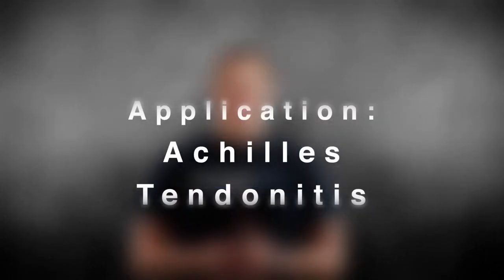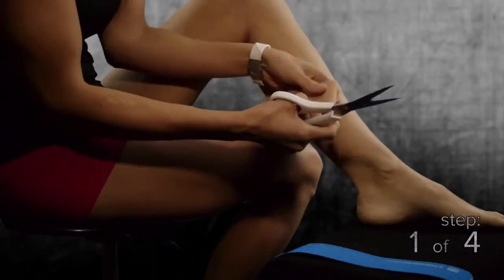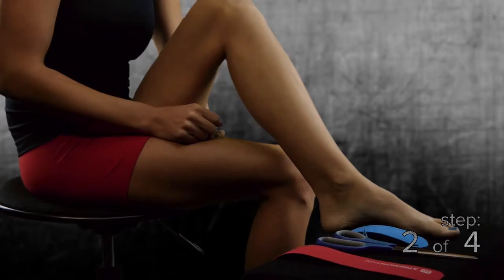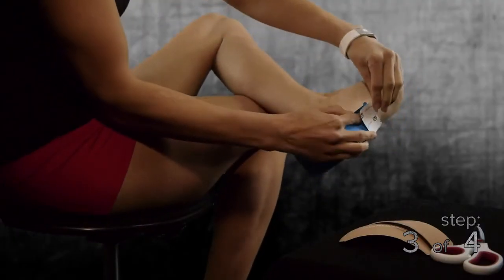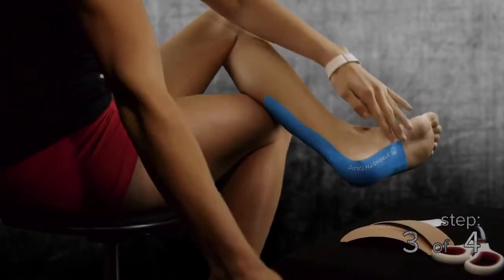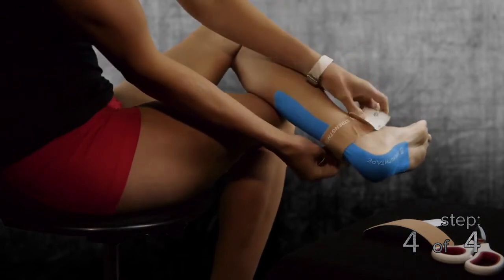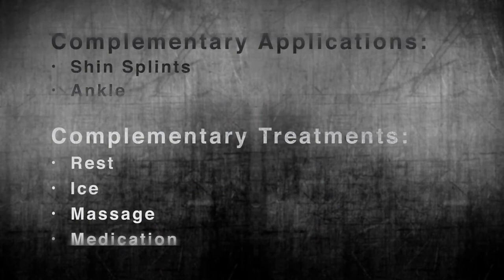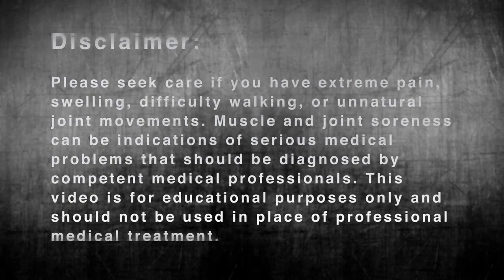Achilles Tendonitis Instructions from StrengthTape Kinesiology Tape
. Kinesiology taping instructions for achillis tendonitis using StrengthTape kinesiology tape enhanced with negative ion technology.